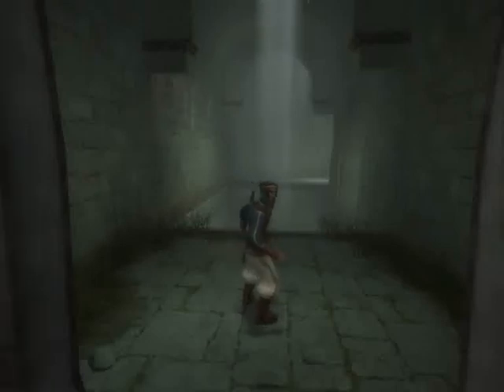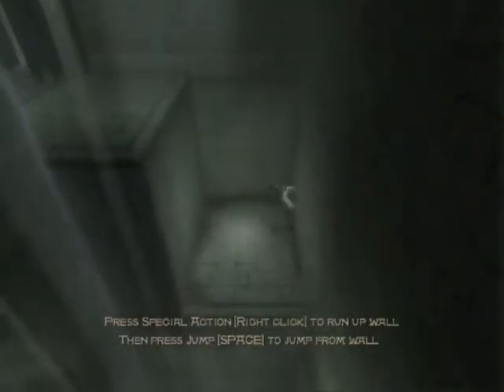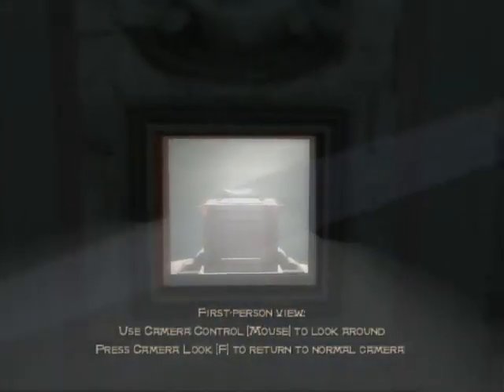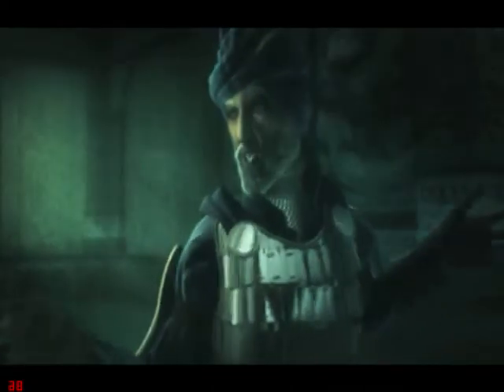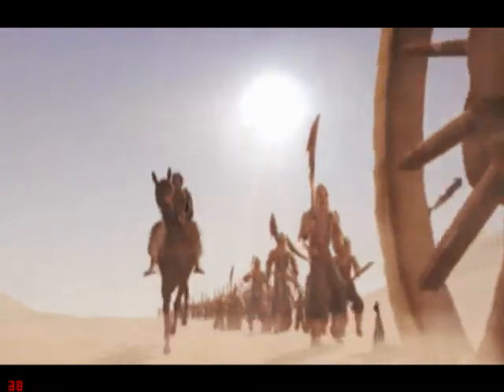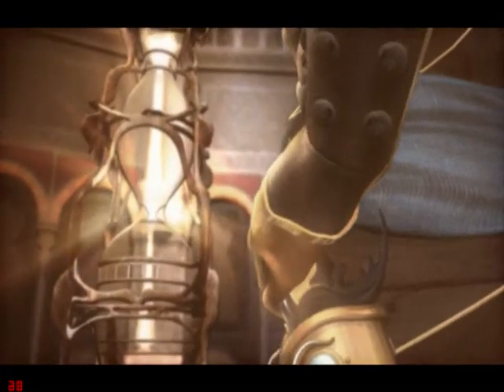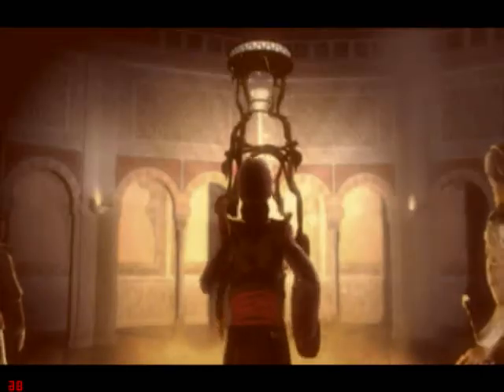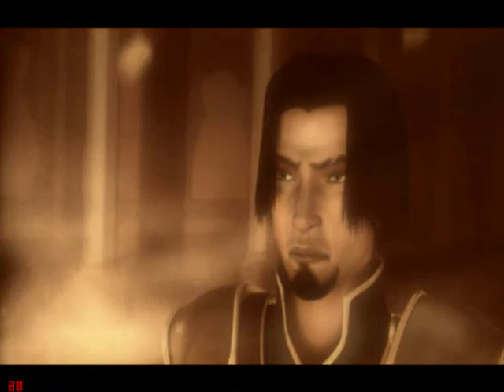Let's Play PoP: TSoT Part 2a - Getting the Dagger.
Now we all know the game a little more, we go about our way of collecting the dagger of time in this part.

I'll also be shortening the titles to this from now on, so that I have room for Part numbers and subtitles.